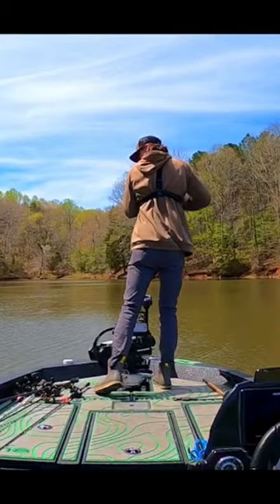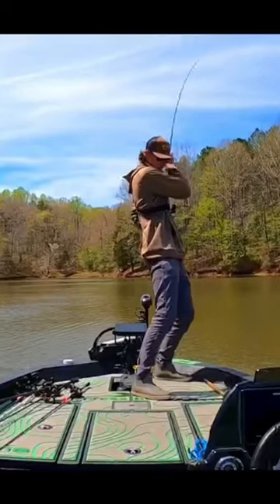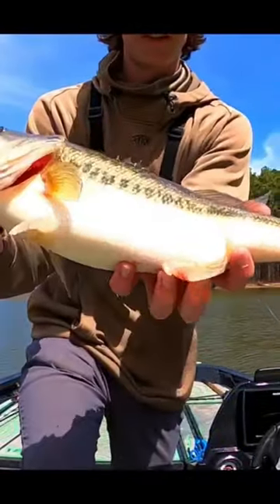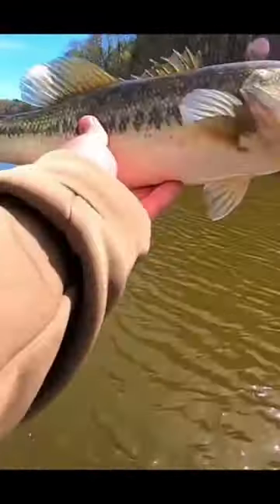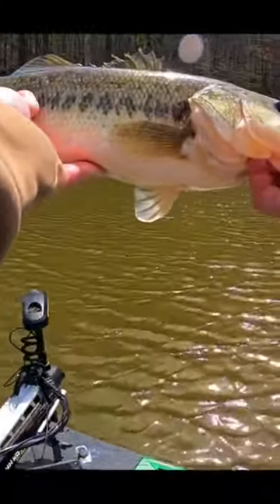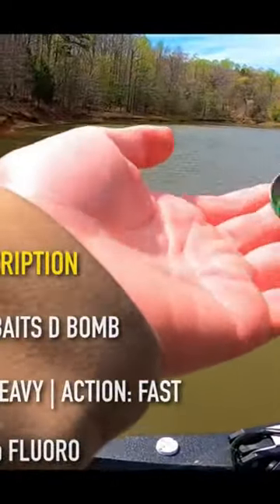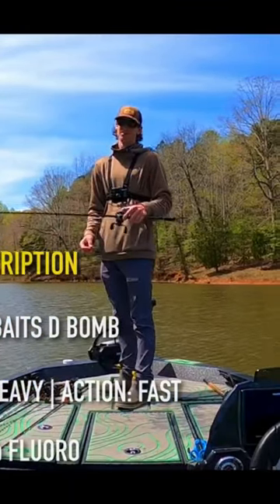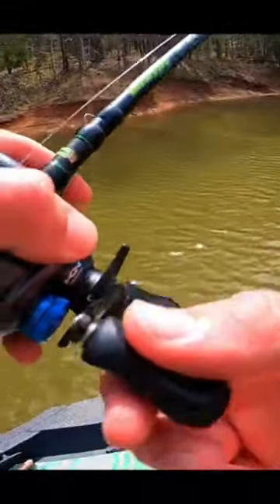Flipping Jigs for Spawning Bass 🤯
TACKLE USED IN VIDEO

FISHING TOOLS I USE

LINE CUTTERS

LIP GRIPPERS

MEASURING RULER

BOAT ACCESSORIES

TROLLING MOTOR

GARMIN FISH FINDER

HUMMINBIRD FISH FINDER

MY FAVORITE FISHING CLOTHES

FISHING SHIRTS

FISHING HOODIE

FISHING BOOTS

FISHING SHOES

BIG CAMERA

MAIN LENS

LONG LENS

MICROPHONE 1

MICROPHONE 2

POWER BANK FOR GOPROS

CHEST MOUNT POWER CORD

2ND GOPRO POWER CORD

GOPRO SD CARD